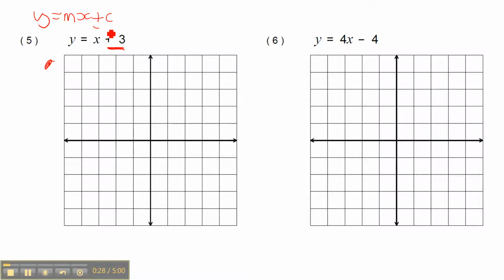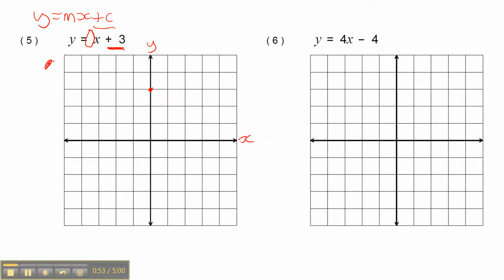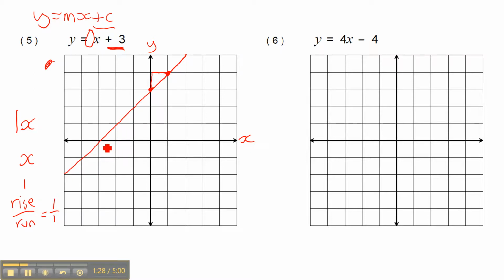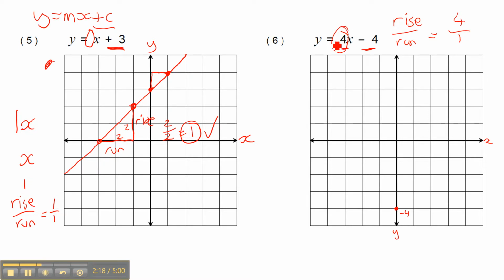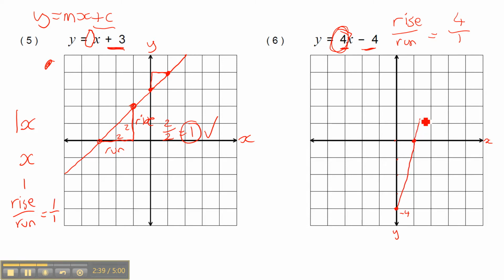Graphing a Line from an Equation